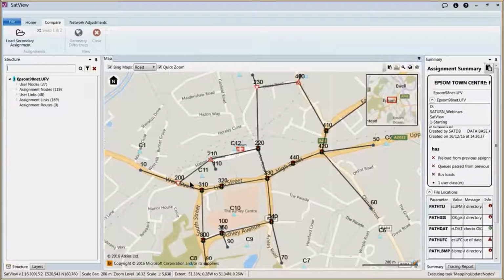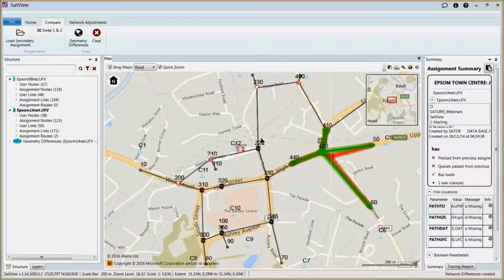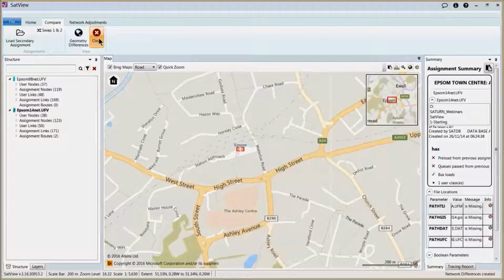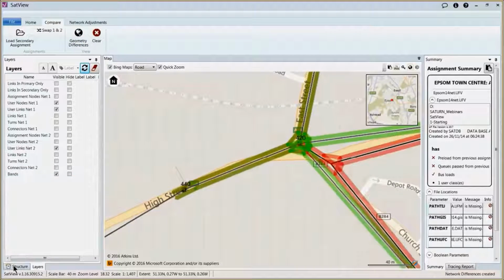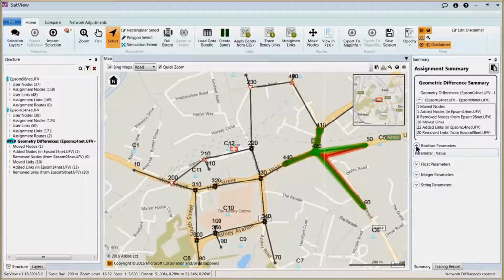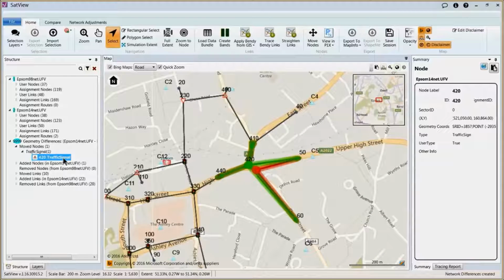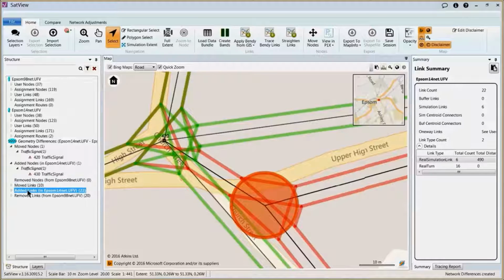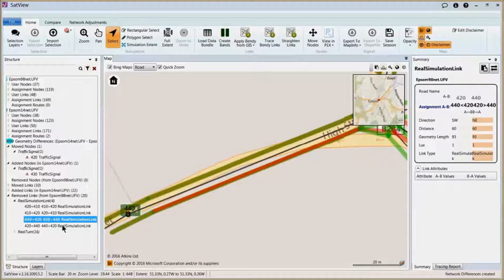SatView Session 4 Comparing two networks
As it say quick intro to easy compare functions